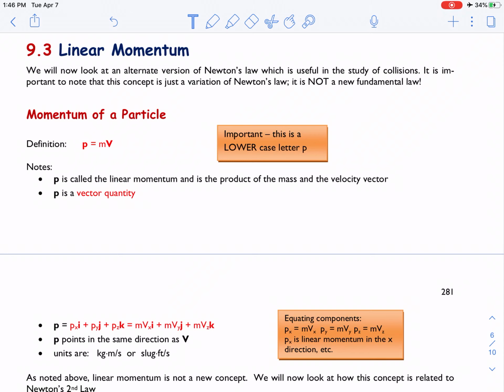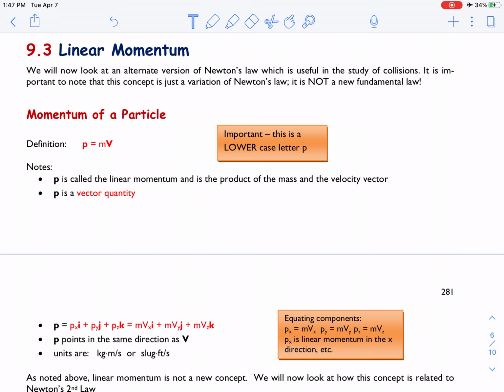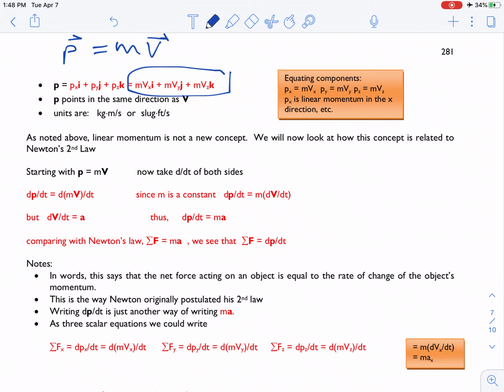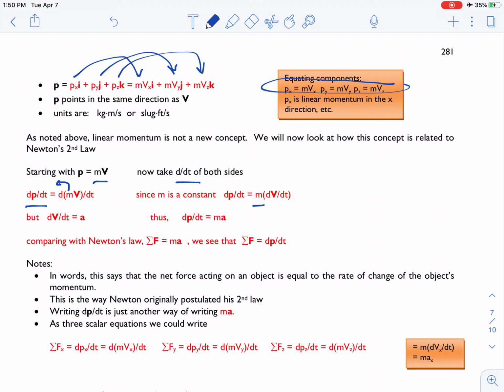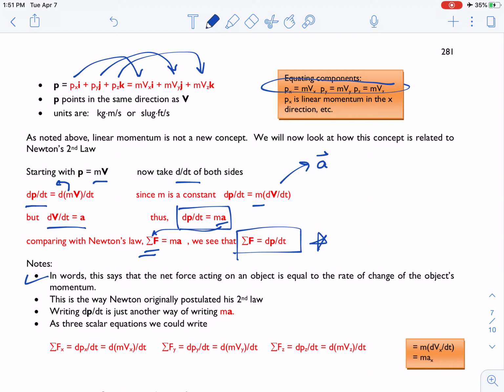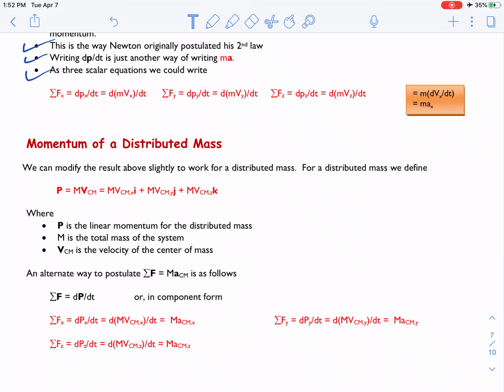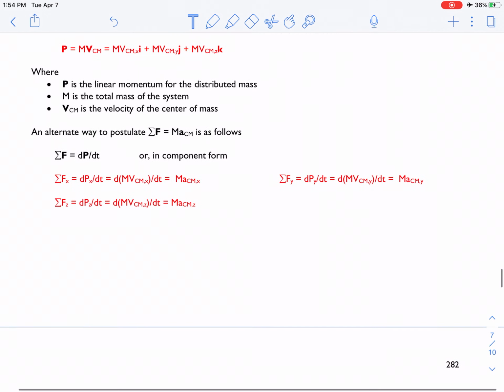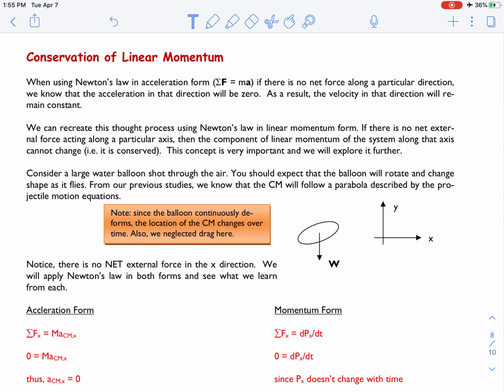Class #31 Part 5